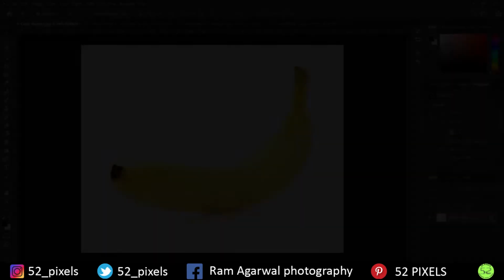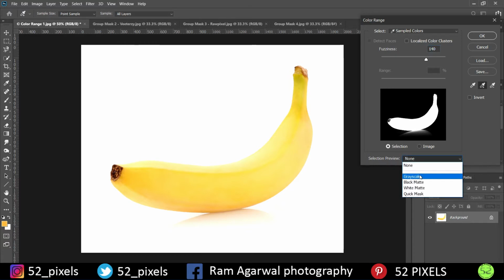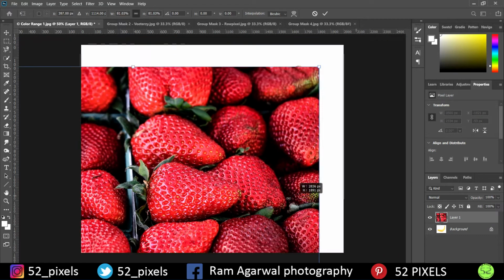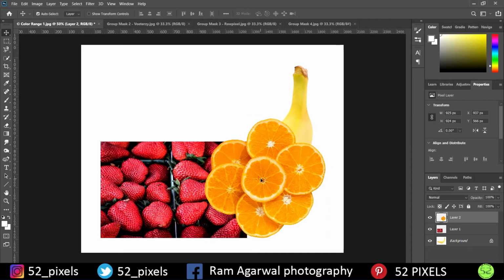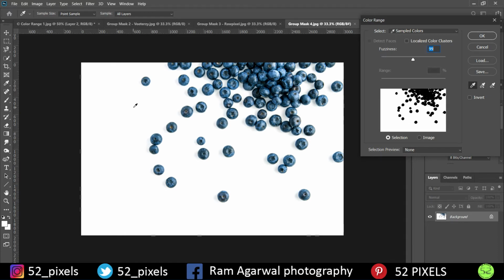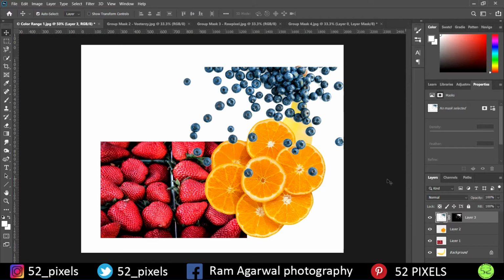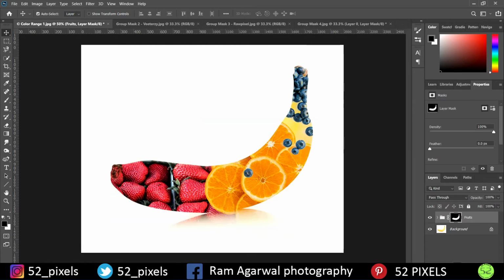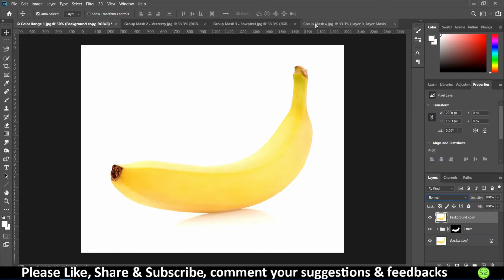Adobe Photoshop-Tutorial 75(How to add images inside an image)🔥🔥🔥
Hello Guys. In this video, we have started with Tutorial 75 of Adobe Photoshop course. This video consists of how to make a clipping mask effect using Photoshop by using the selection techniques and different blend modes in the photoshop app.🔥🔥🔥

About:- I am Ram Agarwal, 18, from Pune.